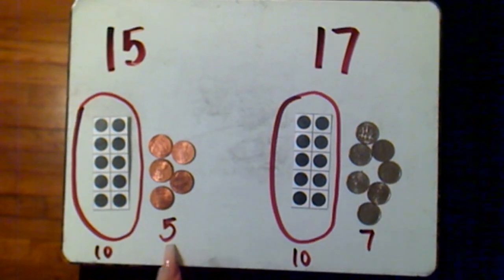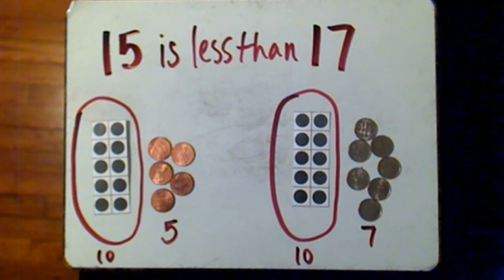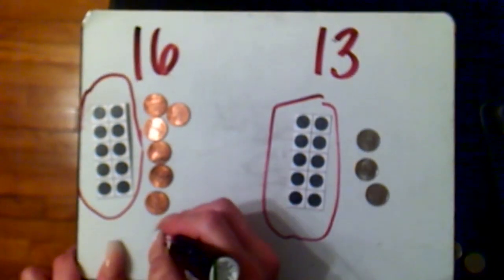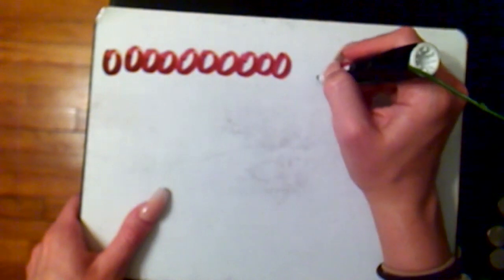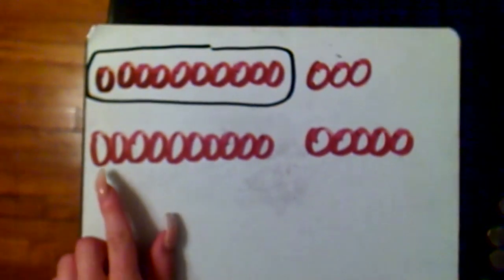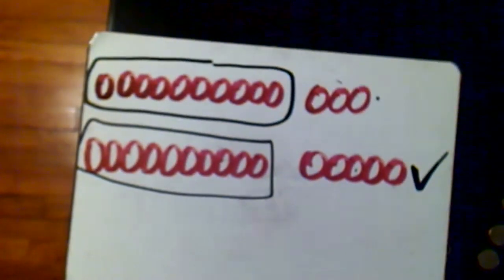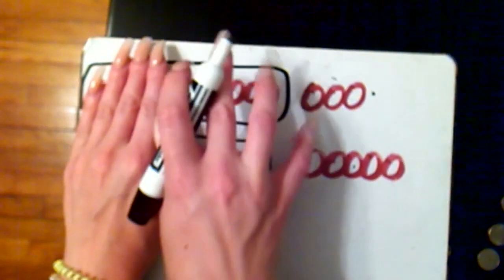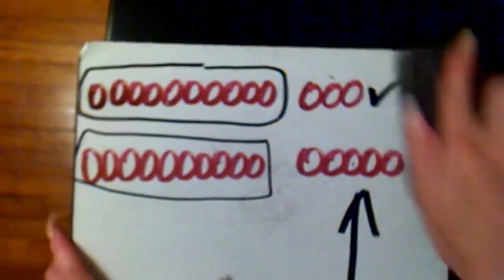Lesson 22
M5 Lesson 22